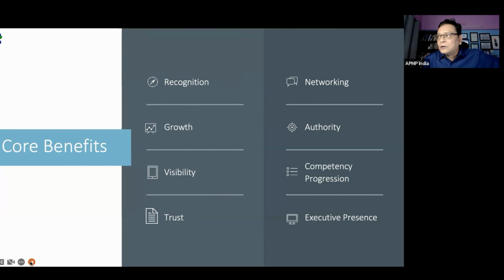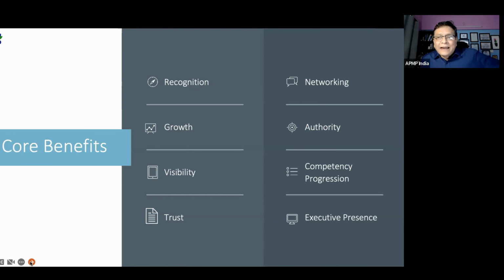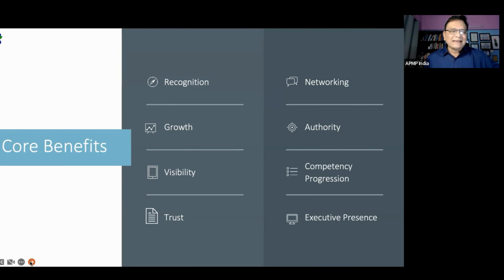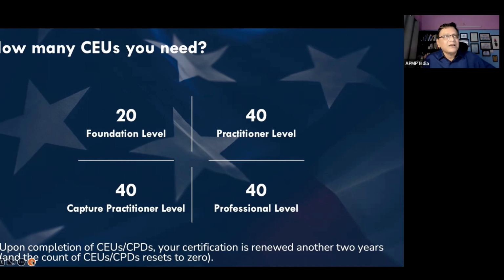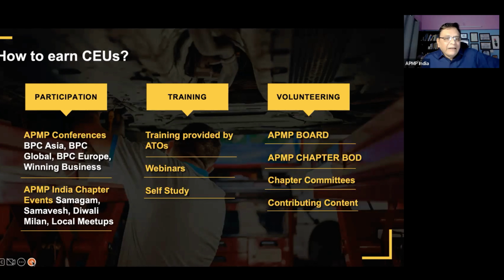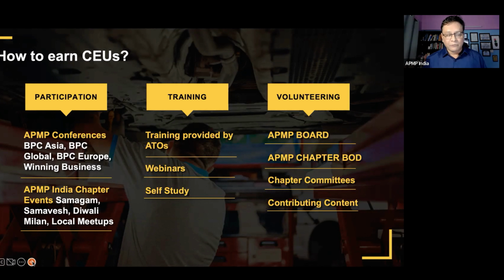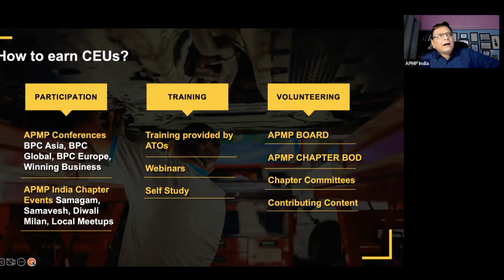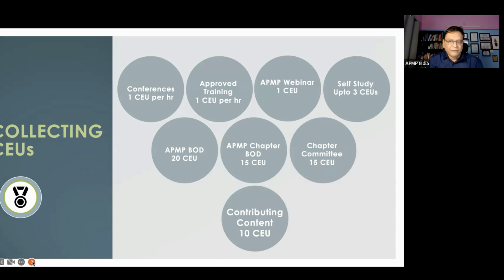How to maintain your APMP Certification CEUs?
In this webinar APMP India Chair explains the importance of CEUs for maintaining the APMP Certification and demonstrates how to add CEUs and update the CEU tracker.